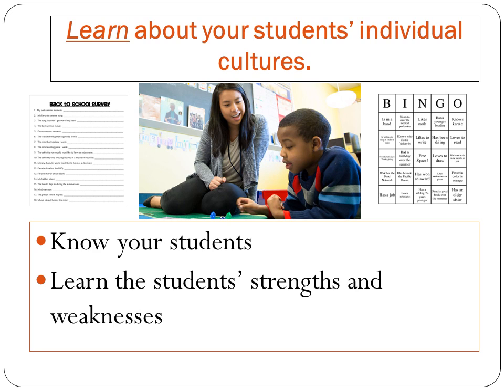Culturally Responsive Instruction